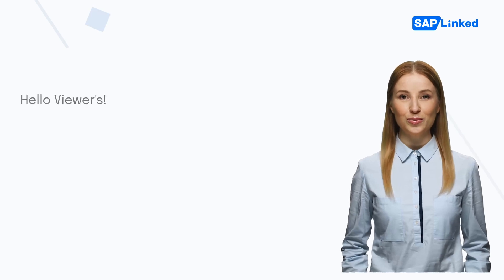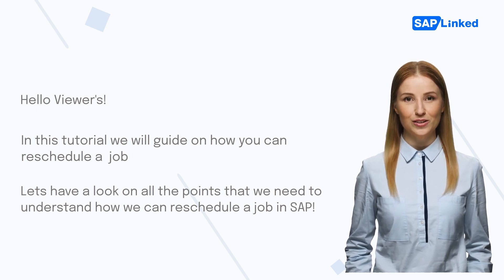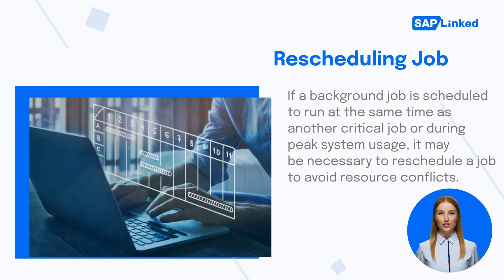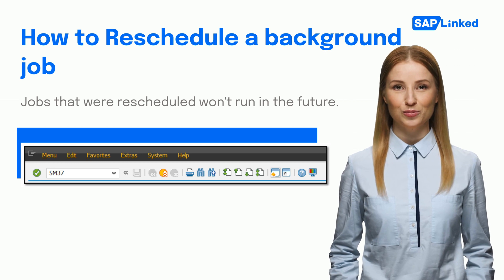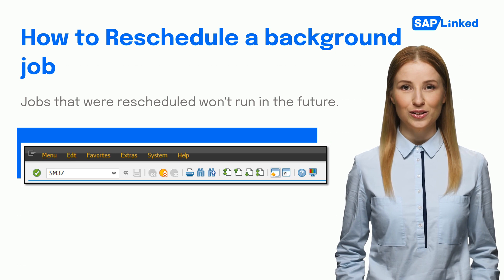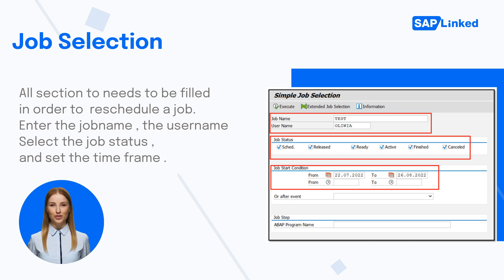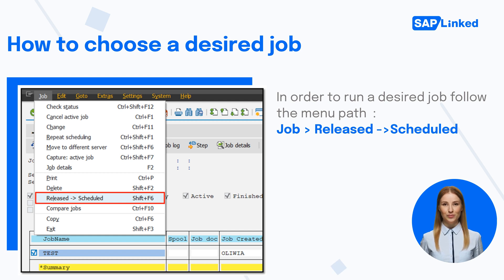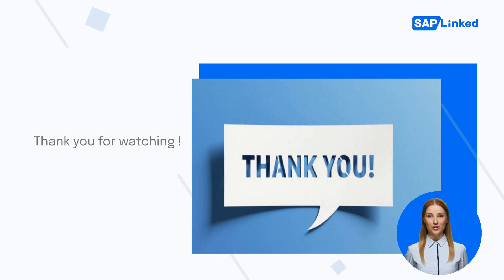SAP Background Job Processing – Reschedule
Scheduling background jobs in SAP is a vital part of managing an ERP system. It allows for job execution to be automated, thus freeing up resources and improving efficiency. A background job may need to be rescheduled due to changes in the business environment or simply because it has become outdated. Whatever the reason, it’s important to know how to reschedule a background job in SAP.